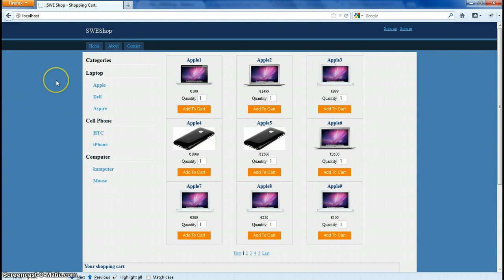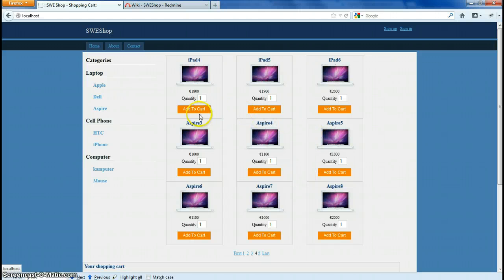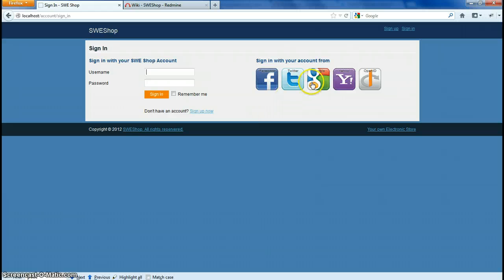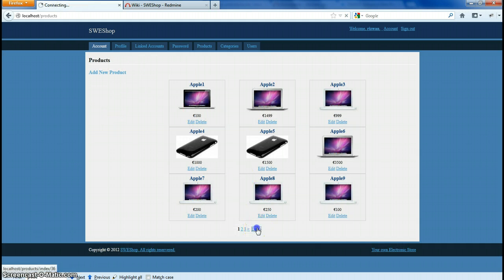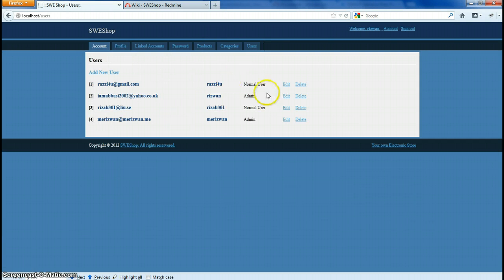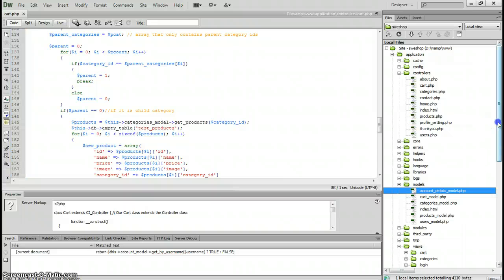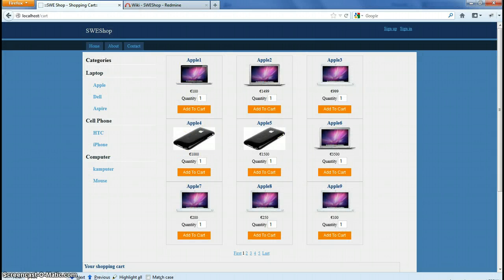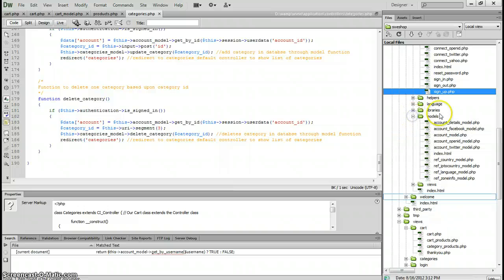TDDD27_rizab301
TDDD27 - Advanced Web Programming Project screencast